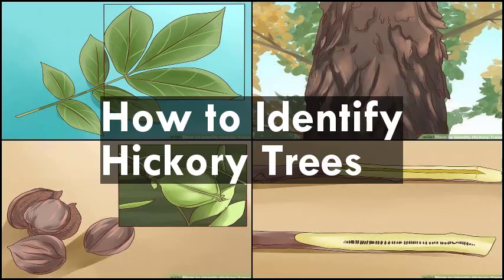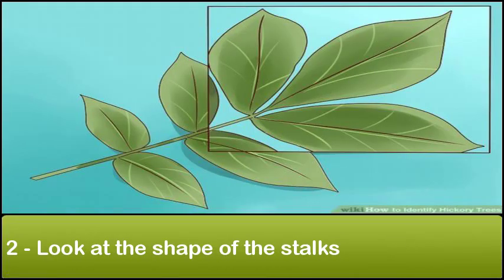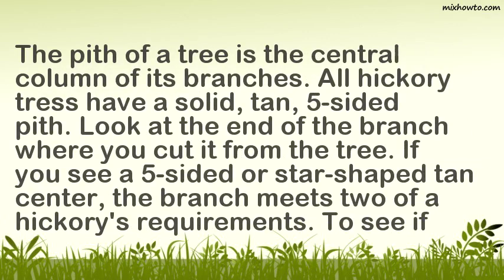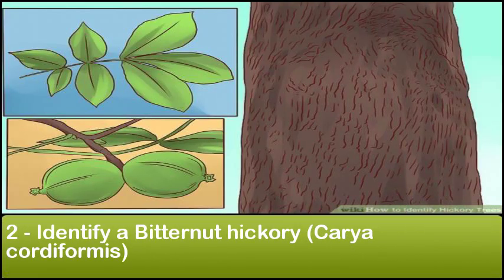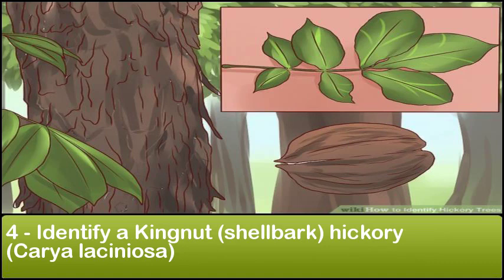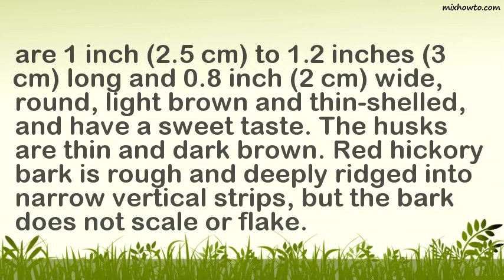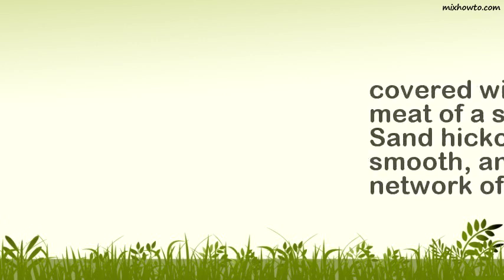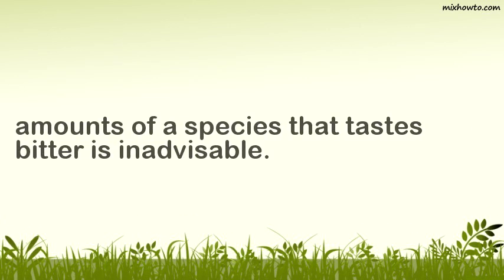Recognizing of Hickory Trees